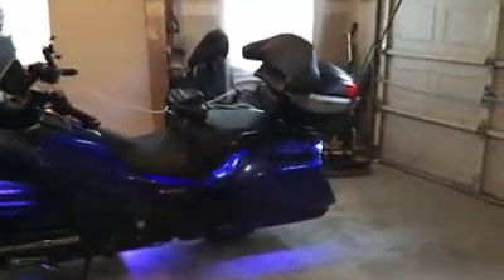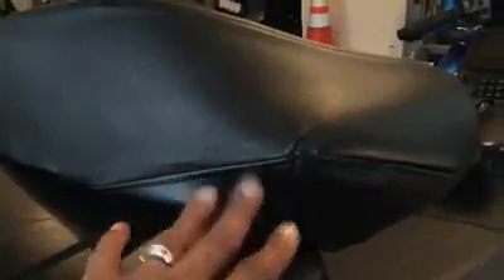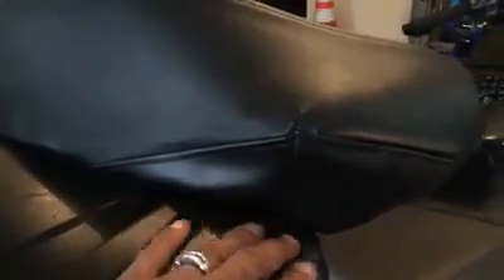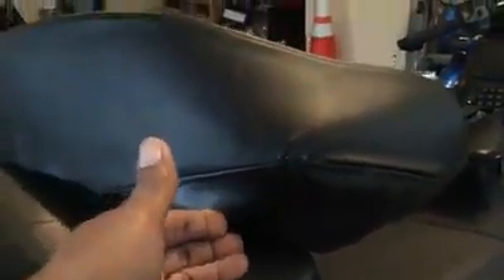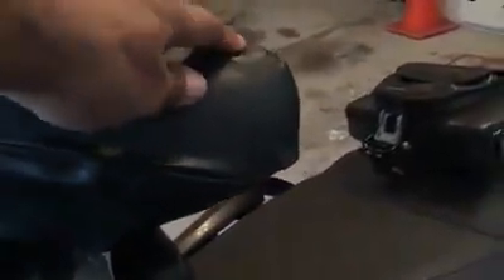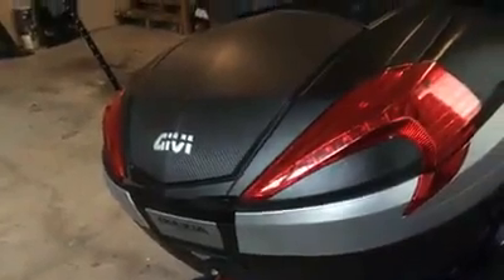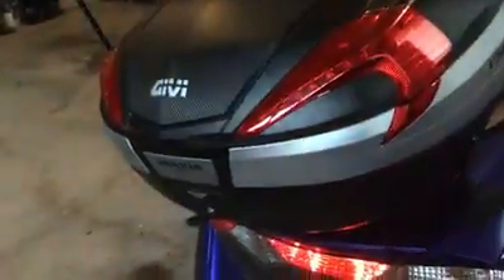Goldwing F6B gets GIVI V56 Topcase and HD Tourpac Backrest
PC-Ninja - my handle when documenting trips through the US.  A quick video of the completed project to customize the HD Tourpac Backrest to fit the contour of the GIVI V56 Monokey Top Case.

Very comfortable for my #1 rider when touring and short overnight trips.